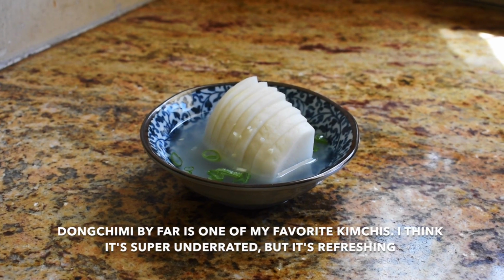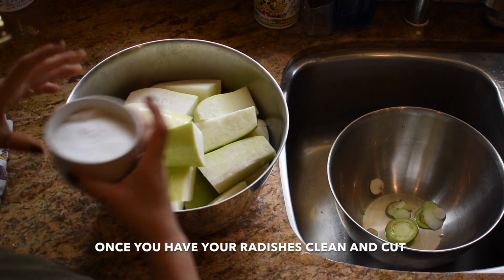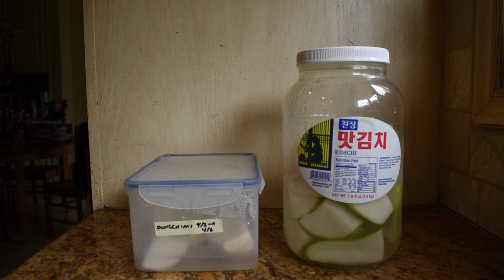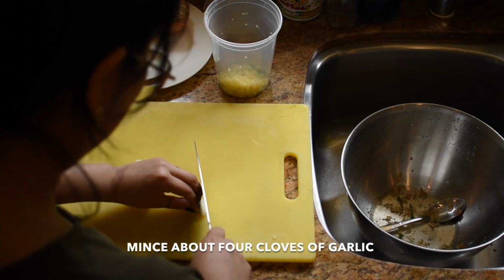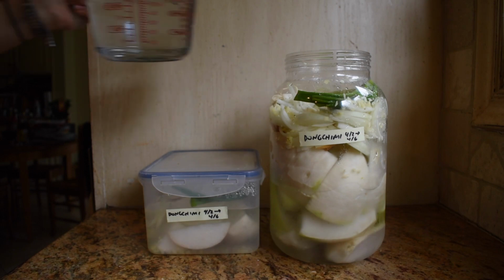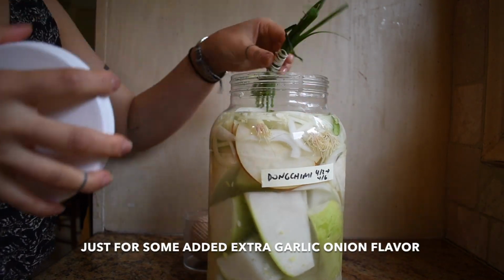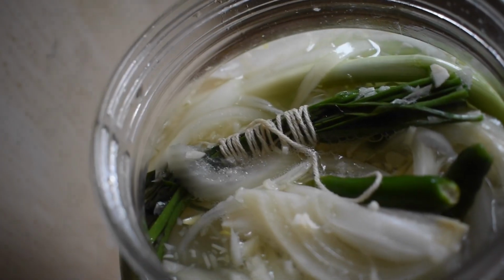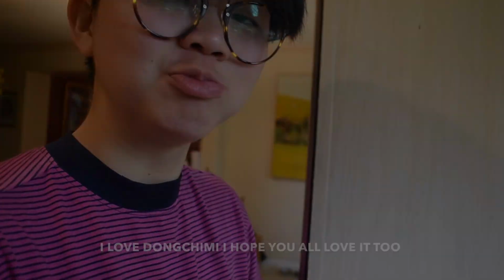Homemade Dongchimi (Radish Water Kimchi)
Katie shows you how to make Dongchimi. It's not a spicy kimchi. It's refreshing and vegan. It's perfect for the coming warmer months! Dongchimi Guksu video is coming soon!

*also when you open the jar, you'll understand why the smell of radishes was such a big deal in parasite.

Dongchimi
3-4 2 lb Korean Radishes
Salt
Leave in fridge for 4-5 days

4 cloves of garlic
1 small-medium onion
3 green onions
2 tbs of ginger
2 red Korean peppers (or 3 thai chilis)
1 cup (4 large slices) of Korean pear
A bundle of korean chives (optional)
Water
Leave in dark/ sunless place for 2-3 days, until the dongchimi is transulcent and milky
**I take out the green onions after the dongchimi is ready so that as it sits in the fridge the dongchimi doesn't get slimy

both/& is a project by Sachi Nagase and Katie Yun.
Originally founded to be an art collective in 2017, both/& has turned into a monthly project where we host ticketed and pay-what-you-wish dinners. As a part of our multi-course dinners, guests meet strangers and connect over the course of the meal.

Since the pandemic of Covid-19, we no longer can do dinner events. So! In the meantime, we are filming cooking videos! Hope you enjoy!